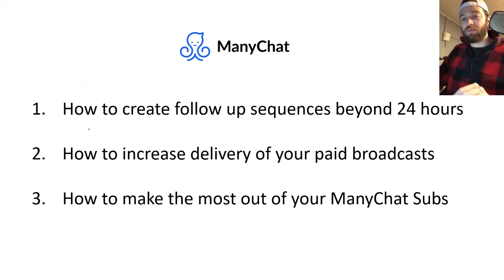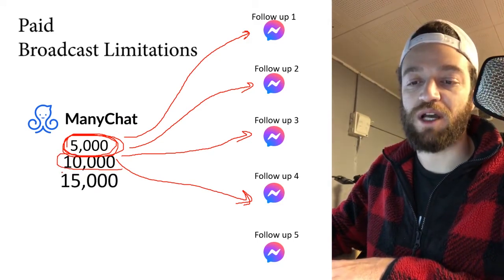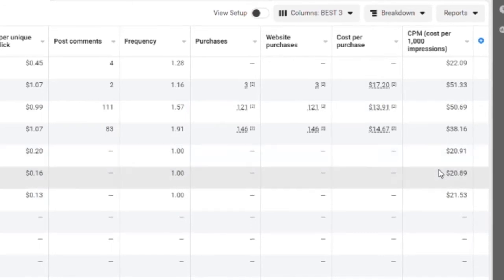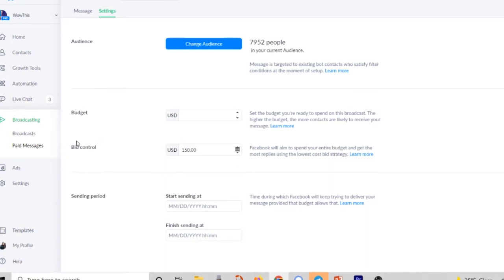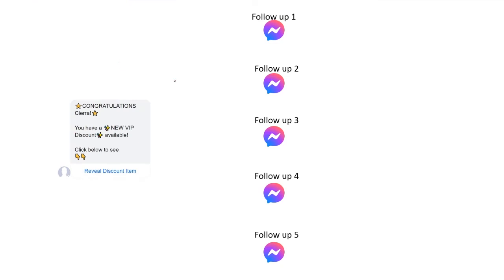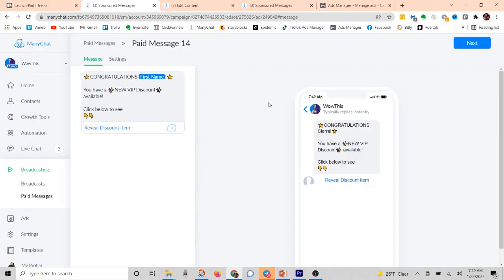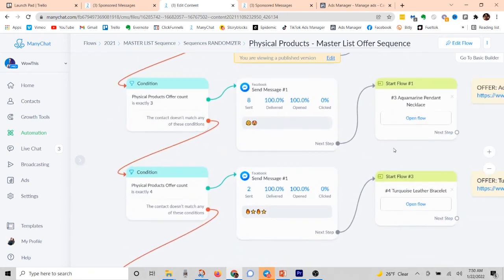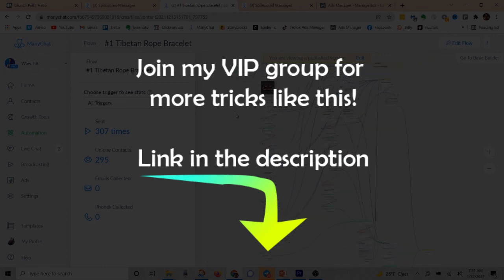Send ManyChat Sequences AFTER 24 hours (100% compliant)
Want to turn your Manychat paid messages into a follow up sequence and follow up with your subscribers after 24 hours? Manychat sequences are a great way to keep in touch with your followers however the 24 hour rule makes it difficult to do it effectively. In this video, I show you how to set up a sequence using the paid broadcast feature that will send messages after 24 hours.

This is a great way to keep your followers engaged and make sure they don't forget about you!